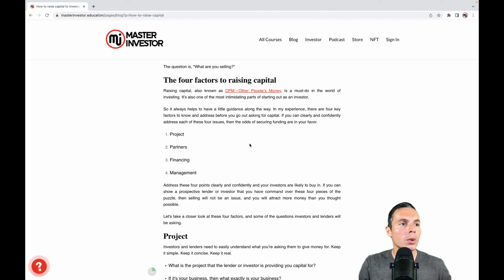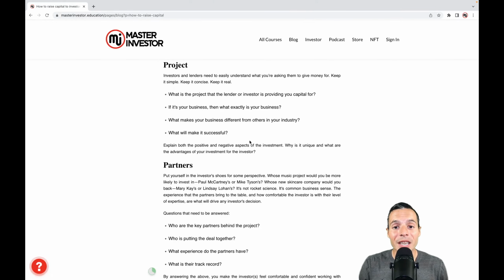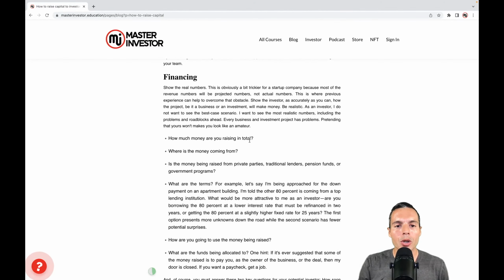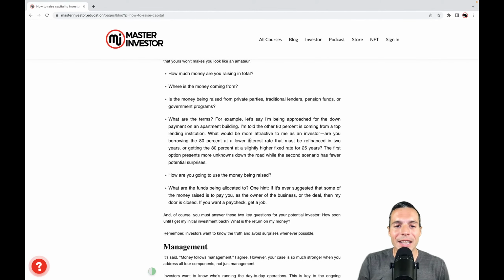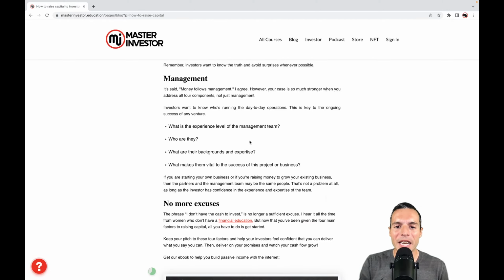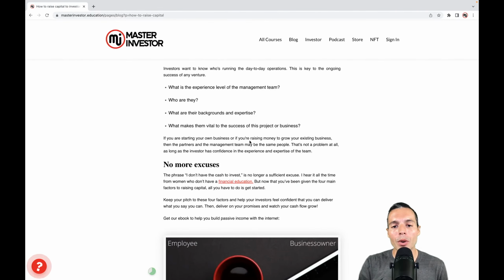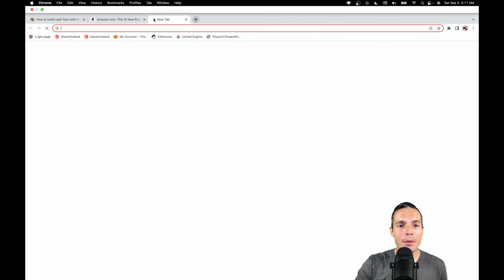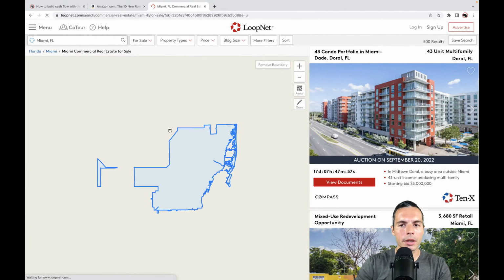How to raise capital to invest for passive income? | MASTER INVESTOR | FINANCIAL EDUCATION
The Entrepreneur and Investor’s Ultimate Guide

If you’ve done your homework, you know that being able to invest is not about how much cash you have. Remember that the job number one of an entrepreneur is to raise capital, and the number skill is to sell. How to raise capital?

You have an opportunity to purchase an old, but classic, 10-room boutique hotel that is about to go into foreclosure. But there’s something missing. Is it the cash?

You have a small business you want to start or an existing business you want to grow; yet you need an injection of money to take you to that next level. You call a few people as potential investors, but how do you persuade them to invest in you and your business?

One of the keys to success as an entrepreneur is your ability to raise capital. And it's often said that the key to raising capital is a person's ability to sell.

The question is, "What are you selling?"

The four factors to raising capital
Raising capital, also known as OPM—Other People’s Money, is a must-do in the world of investing. It’s also one of the most intimidating parts of starting out as an investor.

So it always helps to have a little guidance along the way. In my experience, there are four key factors to know and address before you go out asking for capital. If you can clearly and confidently address each of these four issues, then the odds of securing funding are in your favor.

Project

Partners

Financing

Management

Get our latest ebook How to build cash flow with the internet?

Come here to get a copy of another great business book: The 10 new rules of money's ebook!

As we say here, “Money is just an idea.”

An asset puts money in your pocket. A liability takes money out of your pocket.

The simple definition of a fake asset is one that promises to make us richer but in actuality robs us blind. We need three things:

Then, we need to offer something of value in exchange for their email and name.

Where to get products to sell that are already made for us? We do not need to create the products or sales pages, we can have use leverage by using other people's products that are already made for us. All we need to find the products we are passionate about marketing and bring new clients to the sales pages of those products.

Where can find these products that are already made?

Go to our website and find out where are the platforms to choose from hundreds of already made products that are paying high commissions and passive income for you to bring new clients to them - you will find products in any type of niche you can think about

Let's take a closer look at these four factors, and some of the questions investors and lenders will be asking.

Project
Investors and lenders need to easily understand what you’re asking them to give money for. Keep it simple. Keep it concise. Keep it real.

What is the project that the lender or investor is providing you capital for?

If it's your business, then what exactly is your business?

What makes your business different from others in your industry?

What will make it successful?

Explain both the positive and negative aspects of the investment. Why is it unique and what are the advantages of your investment for the investor?

Read the entire blog to learn all about WEALTH and FINANCIAL FREEDOM.